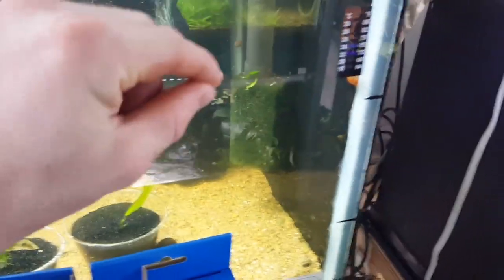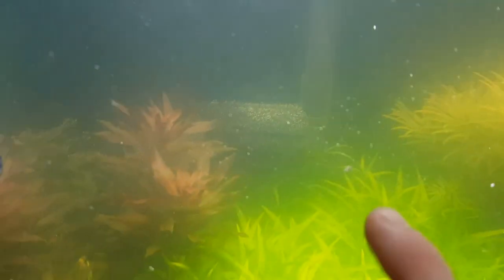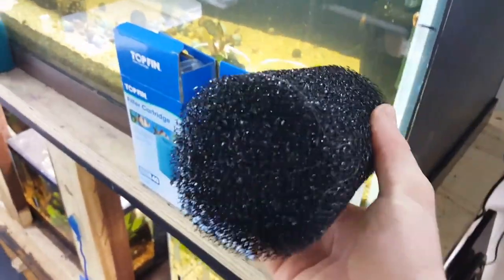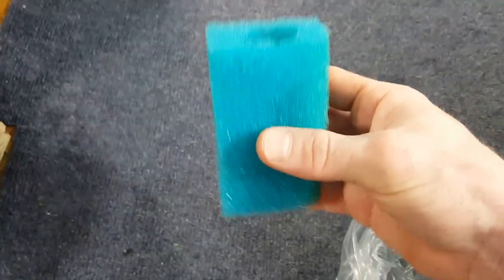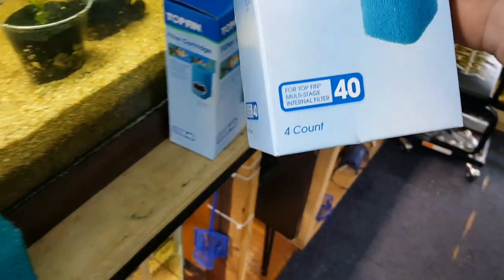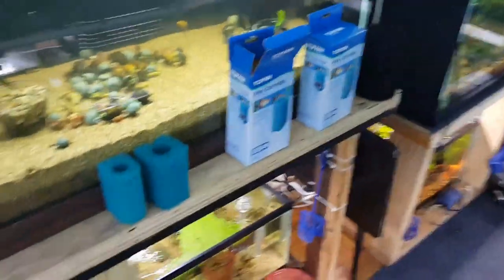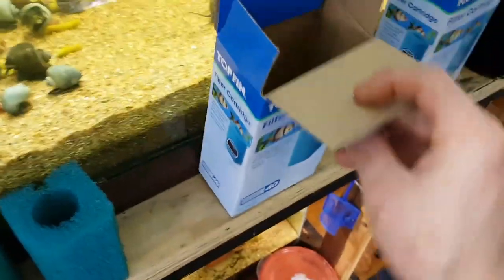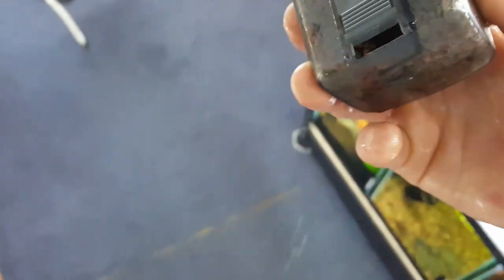Aquarium Pre-Filter /Intake sponge / Hack!!!!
This video is about My absolute favorite intake sponge, its effective at prefiltering, and its cost effective as well! these pre filters are only 4$ at my local Petsmart which is likely the only place that sells them. so 1$ each and they are way way better than the cheap ebay intake sponges that go bad and clog after a few months use these wont last forever but will last much longer and perform much better than the cheap ebay intake sponges. here is a link to the exact item i am talking about,